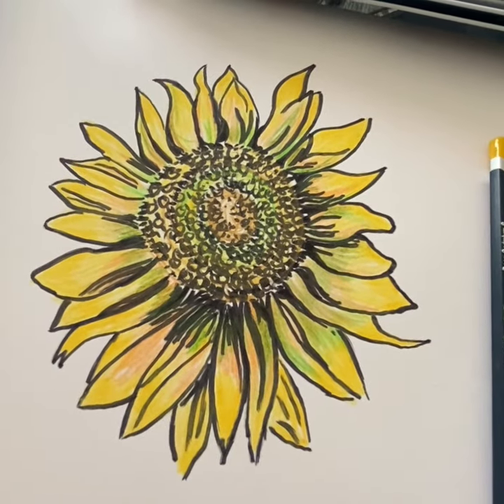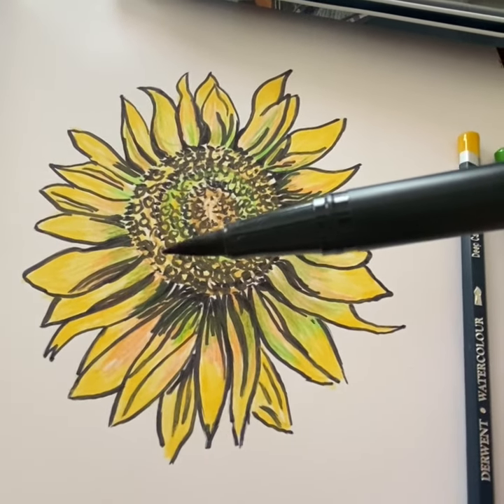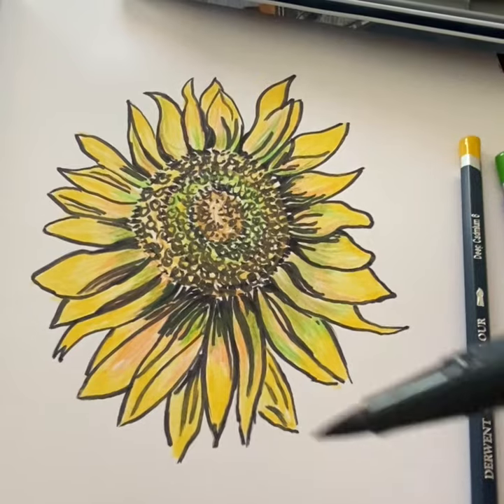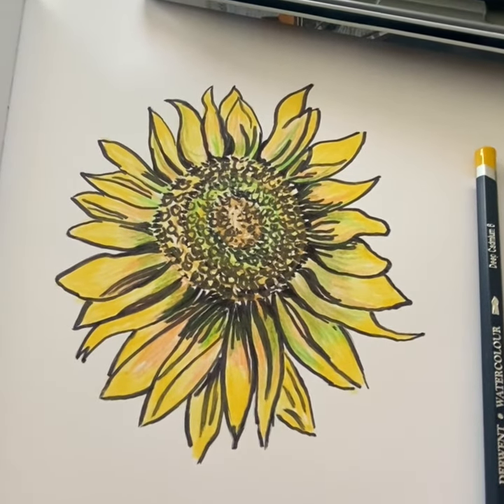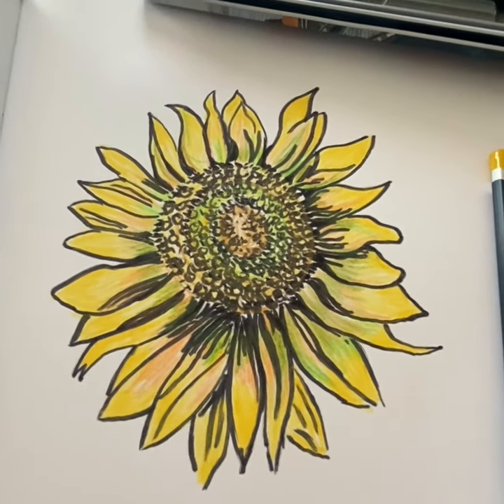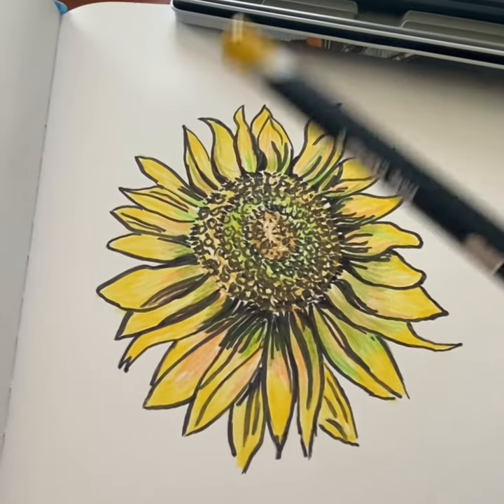Sunflower positivity collection - Gee Tee Online Ethical Clothing Store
This is the artwork for my Sunflower positivity collection. The collection includes men and womens recycled T-shirts, eco sweatshirts and an organic cotton denim tote bag. All ethically printed on demand to your requirements.